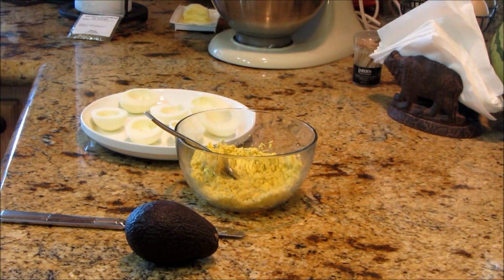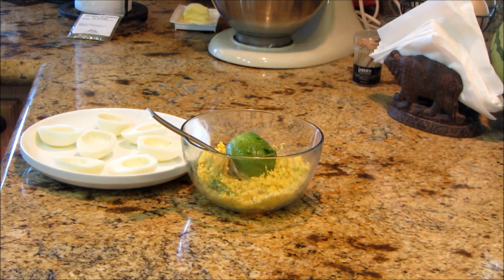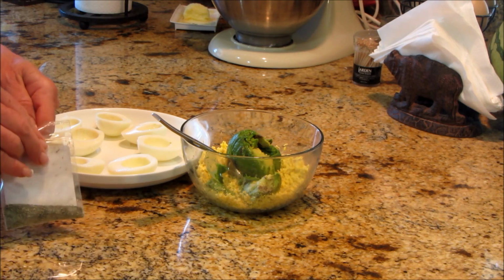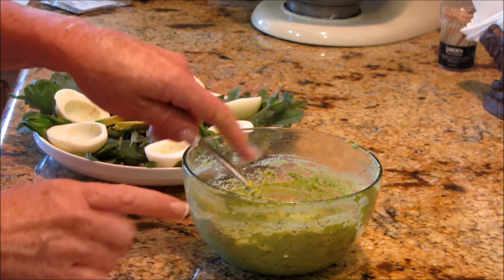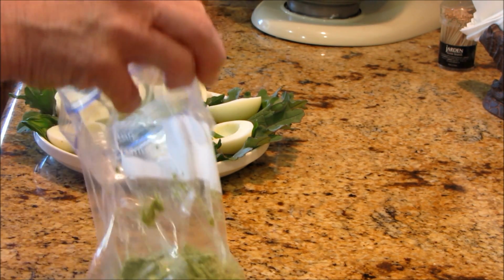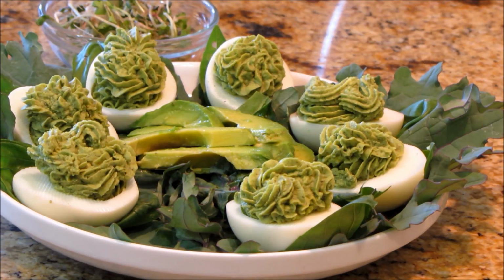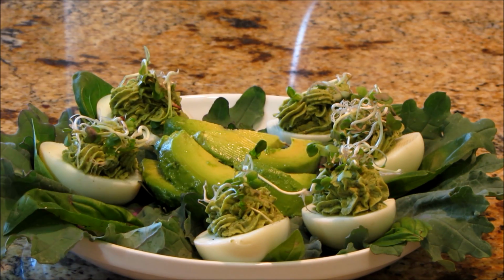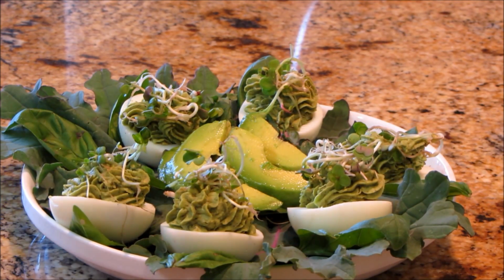~Avocado Deviled Eggs~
I hope you go to my FaceBook page and join in.
And then Please go to my Wildtree website and look around.